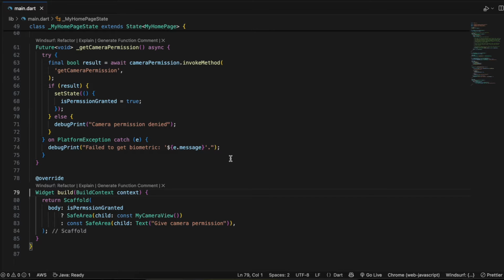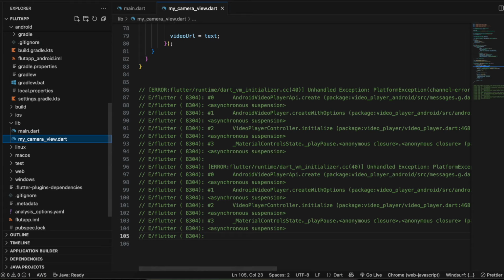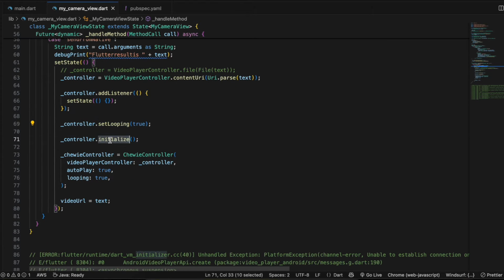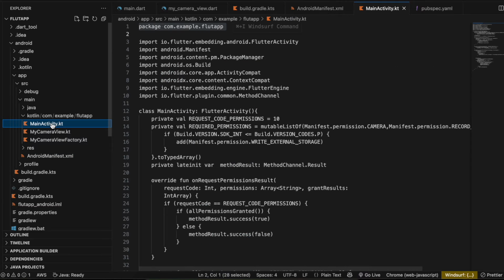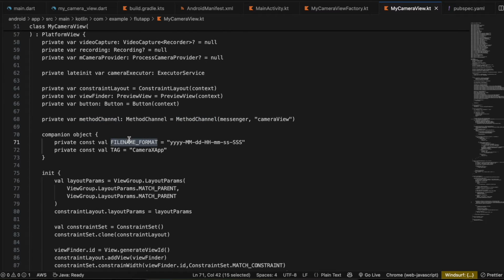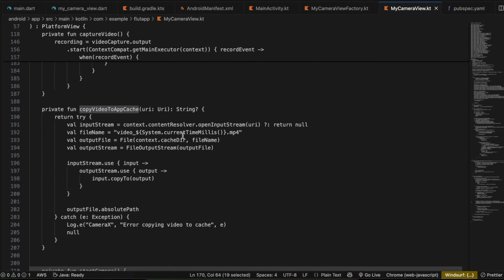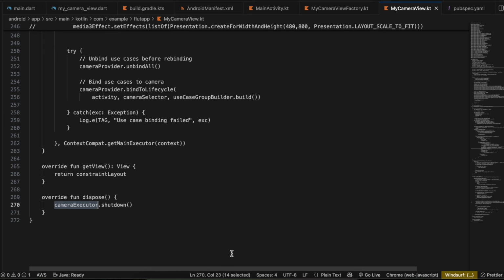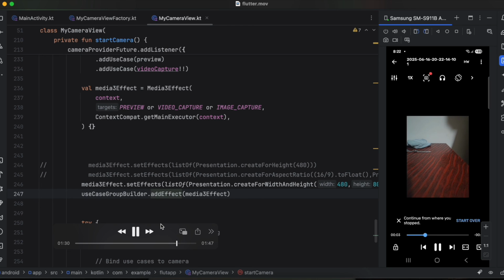How to Change Height, Width & Aspect Ratio To Live Video Recording in Flutter Android using CameraX